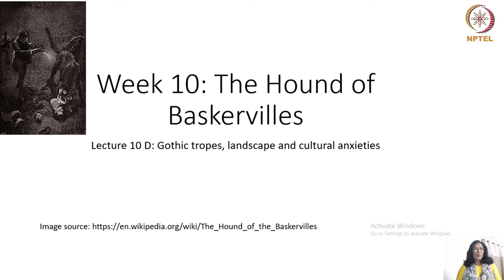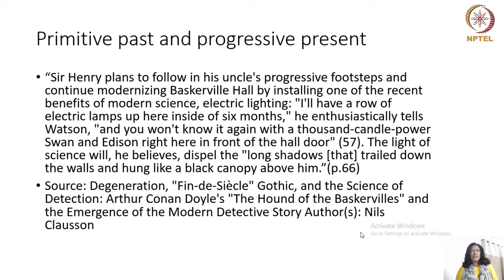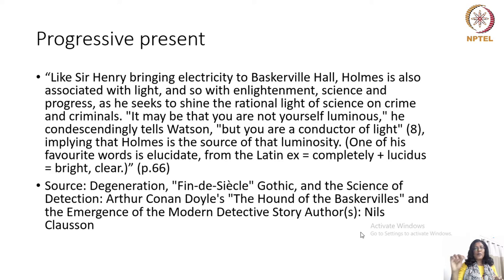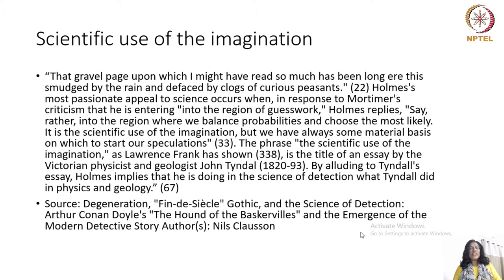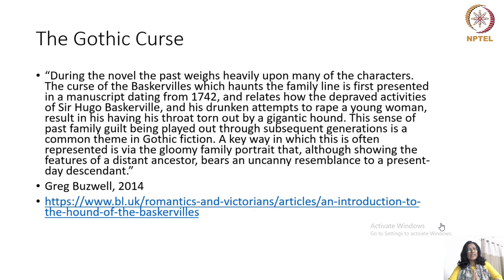Gothic tropes, landscape and cultural anxieties